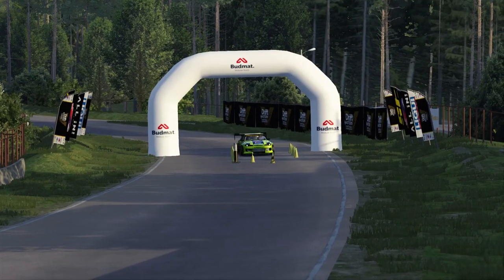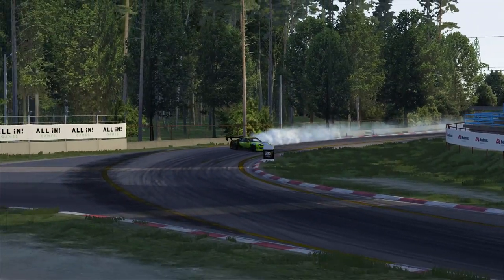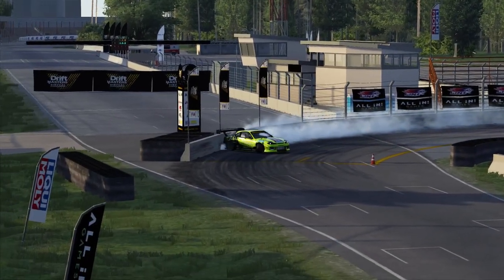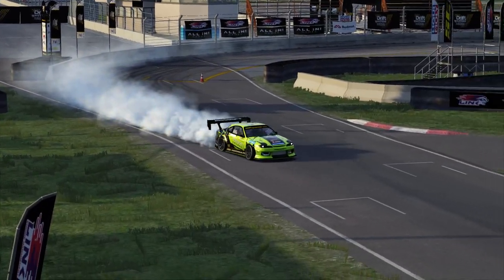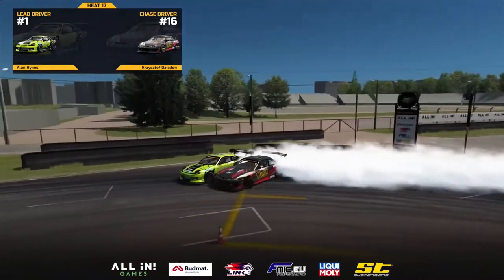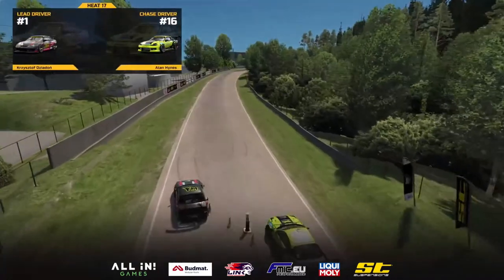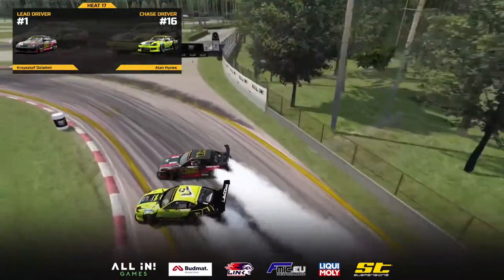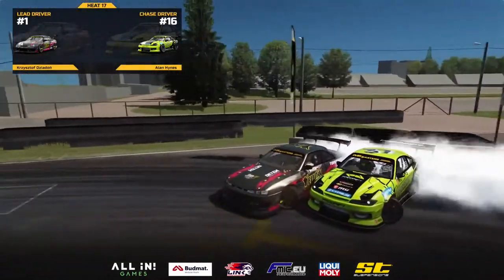Winning Drift Masters Virtual Championship Round 1 Review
Hey guys! - In this video I run through Round 1 of the @DriftMastersGrandPrix Virtual Championship! After a long hard day of battling we ended up getting the first win of 2021!